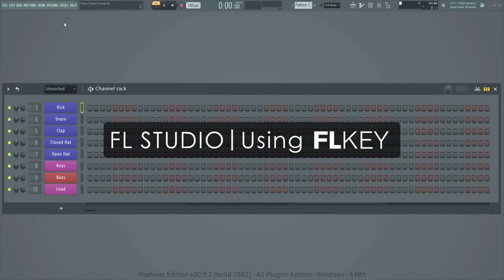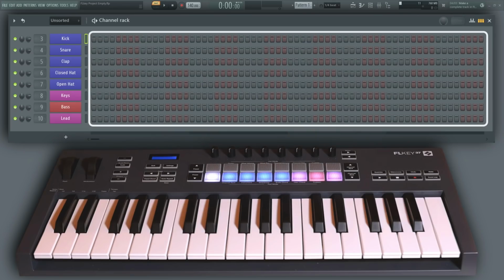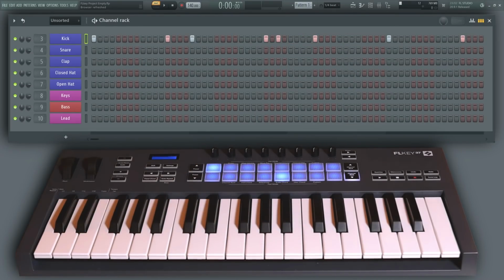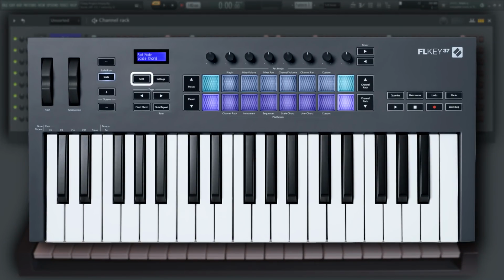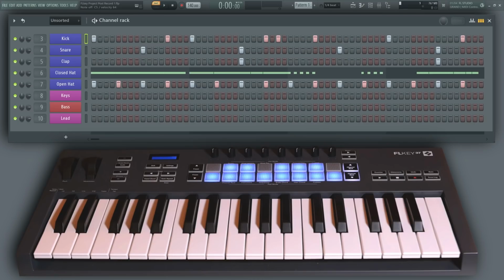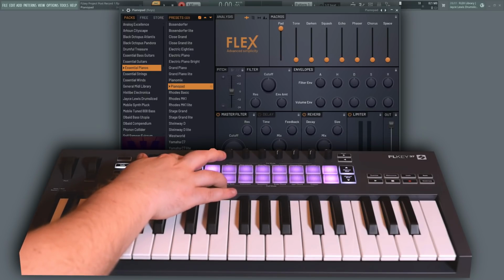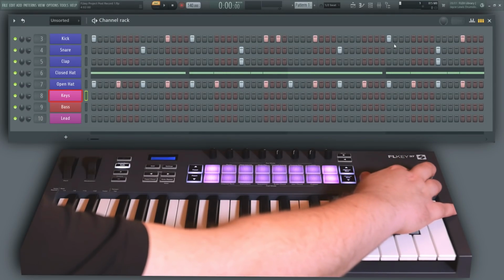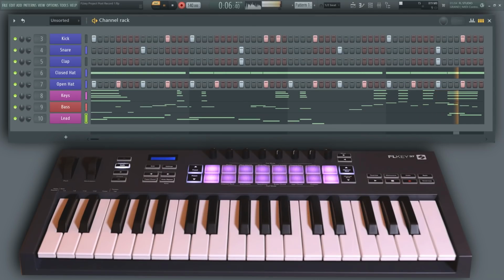FL STUDIO | Using FLkey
Video Index
00:00 Intro
00:35 FLkey | Step Sequencing
01:49 FLkey | Note Repeat
02:53 FLkey | Controlling Plugins
03:36 FLkey | Scale Mode
05:10 Outro

Image-Line Software